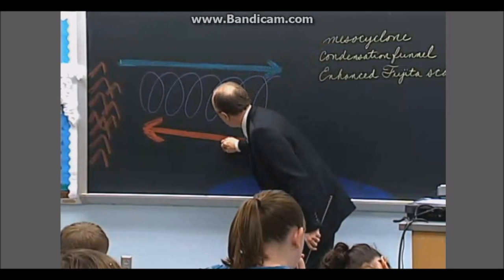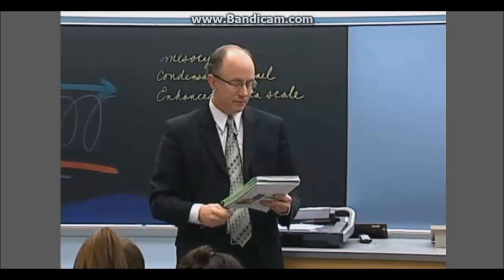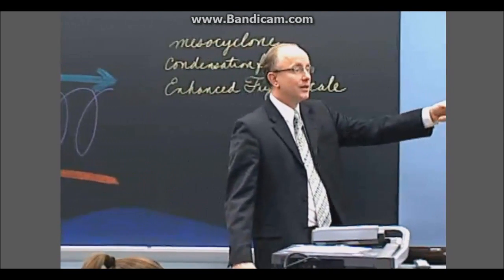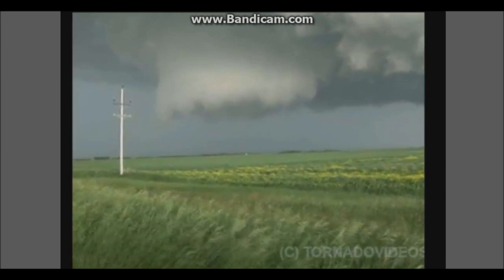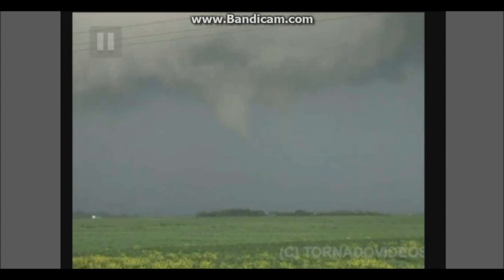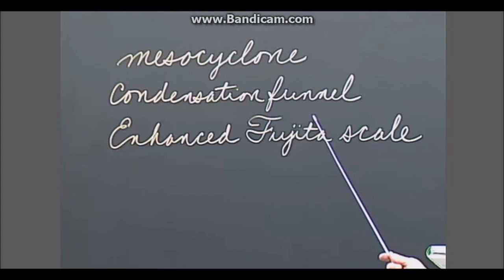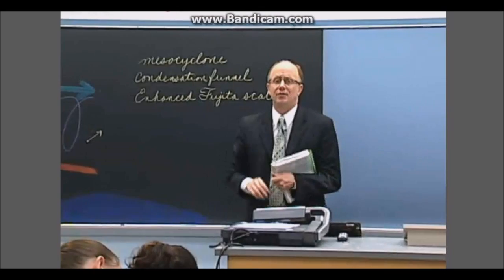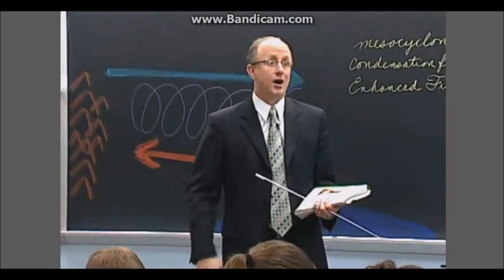How do Tornados Form - From Abeka Book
(Please read Discription)